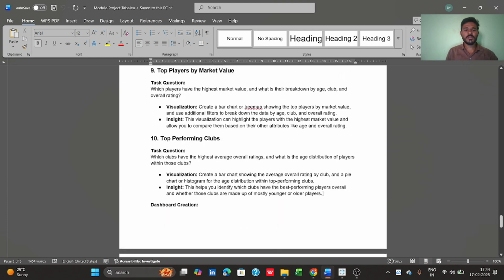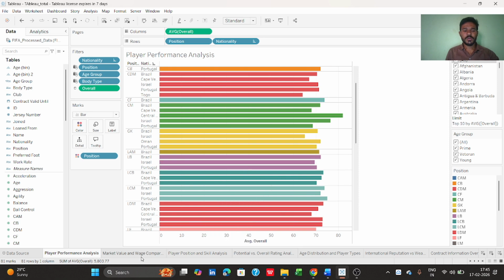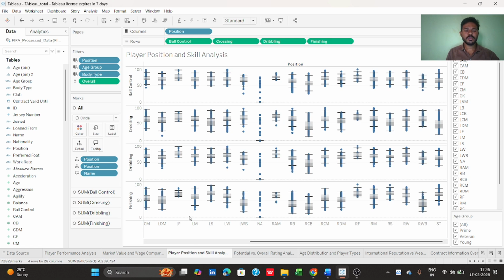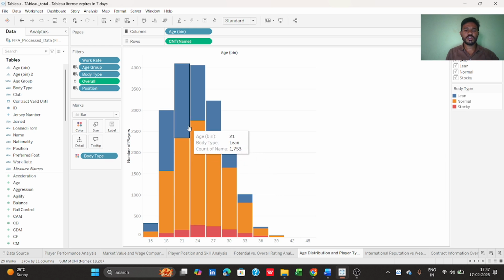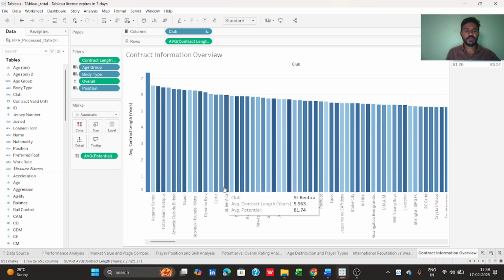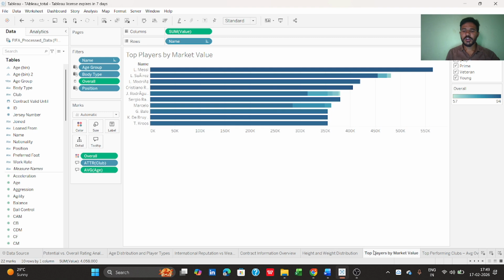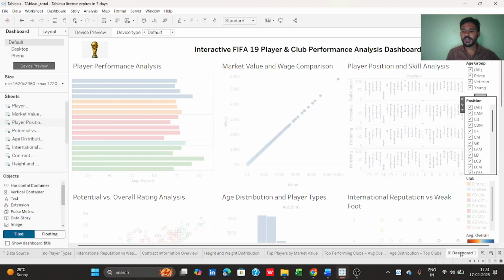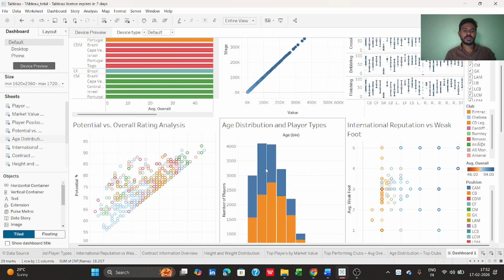FIFA 19 Player & Club Performance Analysis | Tableau Dashboard Project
In this project, I performed a comprehensive analysis of the FIFA 19 dataset using Tableau.

The dashboard explores:
• Player Performance by Position and Nationality
• Market Value and Wage Analysis
• Skill Comparison by Position
• Potential vs Overall Rating
• Age Distribution and Body Types
• International Reputation vs Weak Foot
• Contract Length Analysis
• Height and Weight Distribution
• Top Players by Market Value
• Top Performing Clubs

The interactive dashboard includes filters such as Position, Age, and Nationality for dynamic exploration.

Tools Used: Tableau
Dataset: FIFA 19 Player Dataset